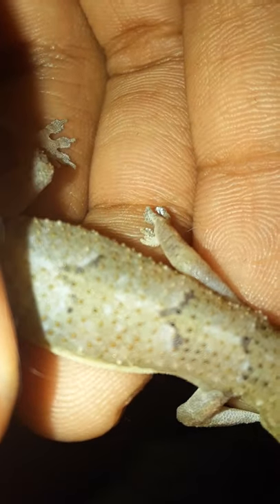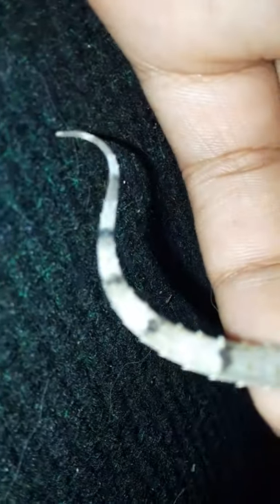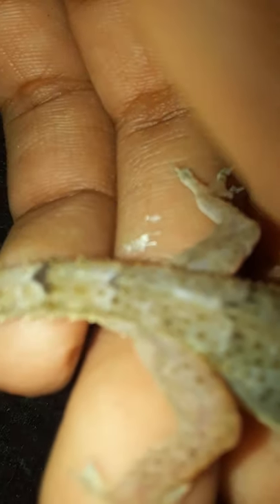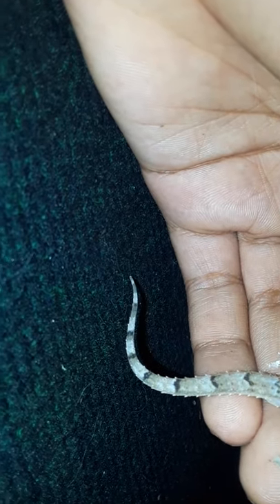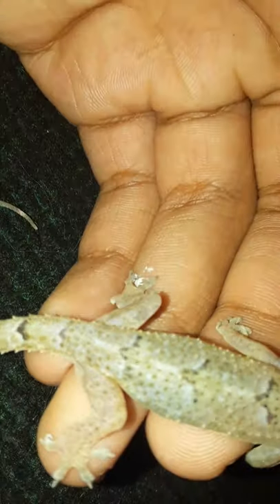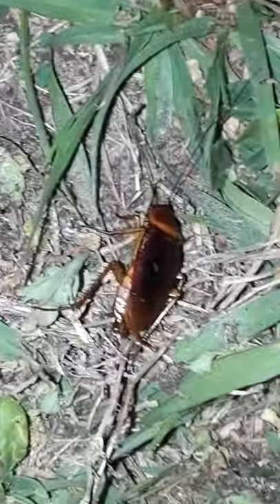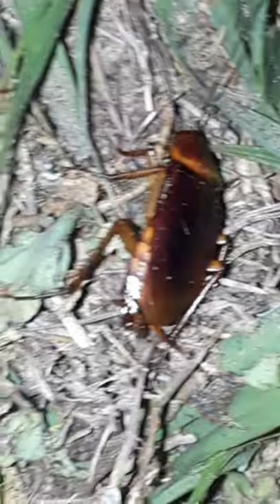WOLF SPIDER VISITED MY NECK ALSO HOUSE GEKO CATCH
a wolf spider crawls on my shirt and takes a ride while I look at various other animals